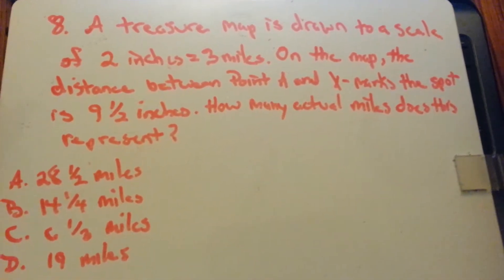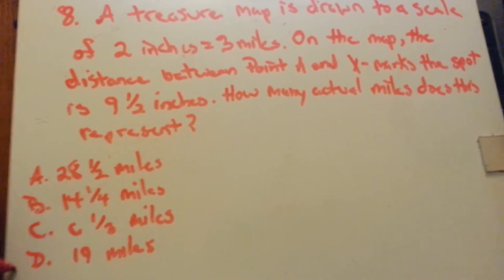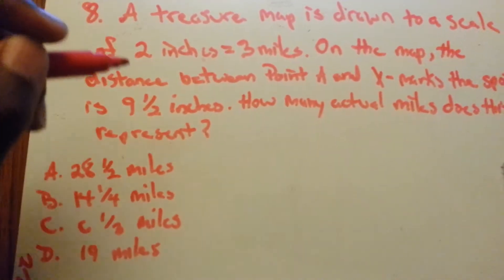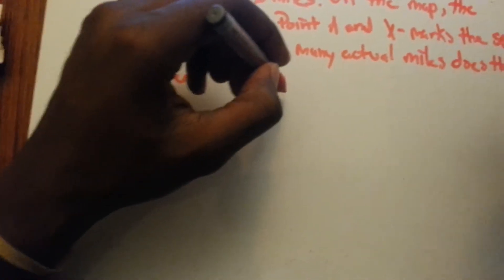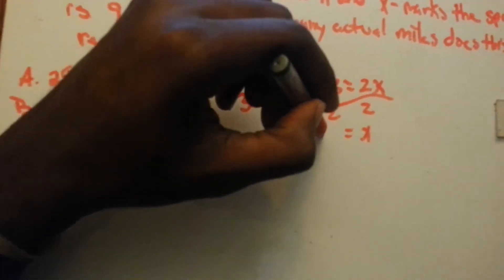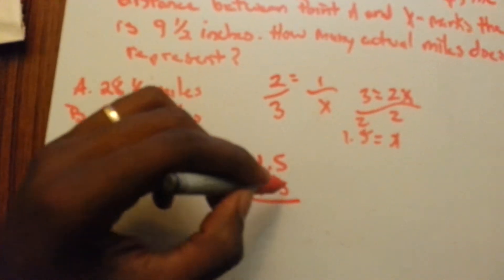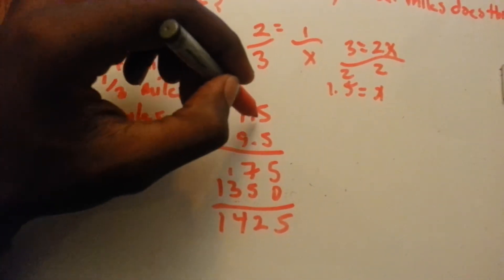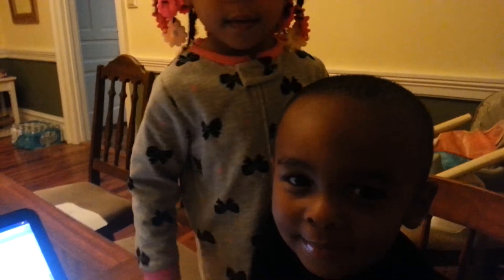Asvab study guide asvab practice test questions 8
Asvab study guide asvab practice test questions about arithmetic reasoning and math knowledge help Asvab